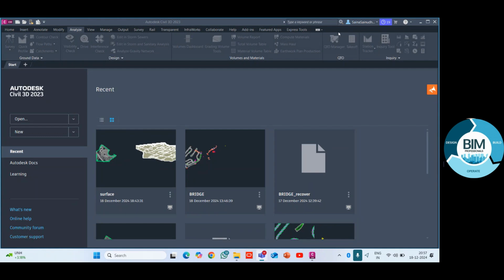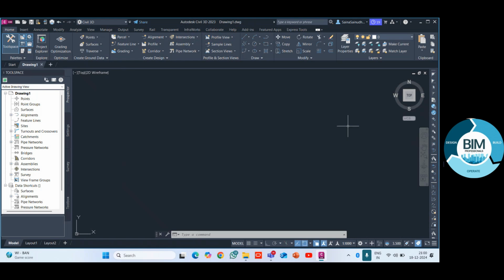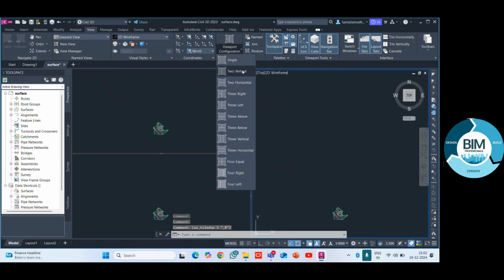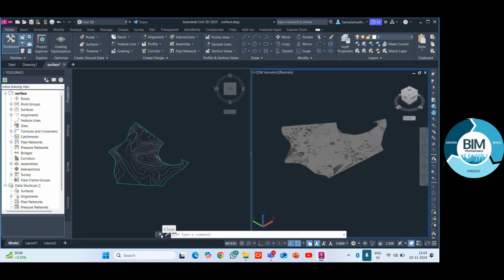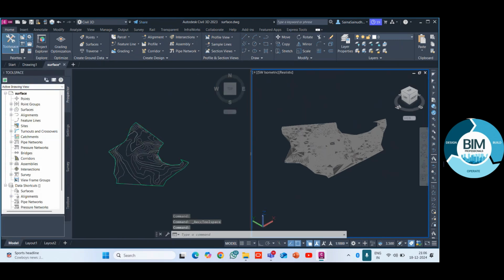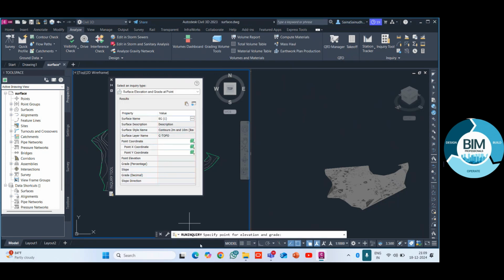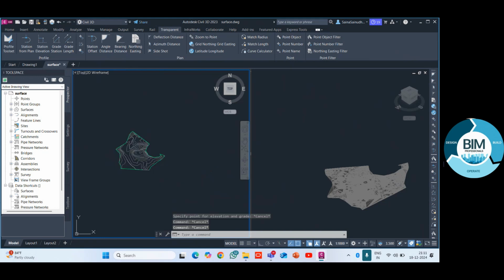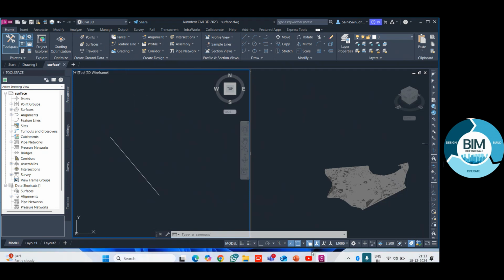CIVIL 3D DEMO CLASS